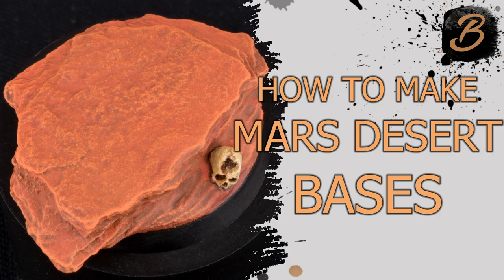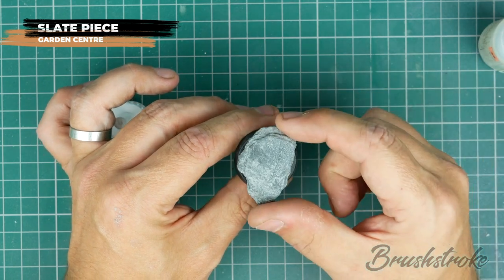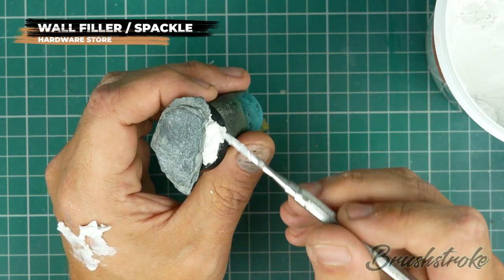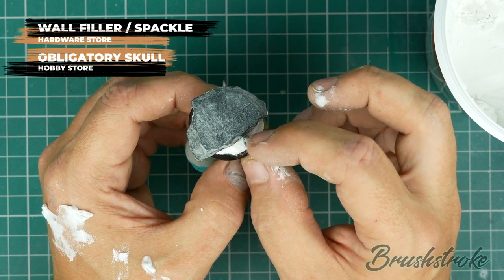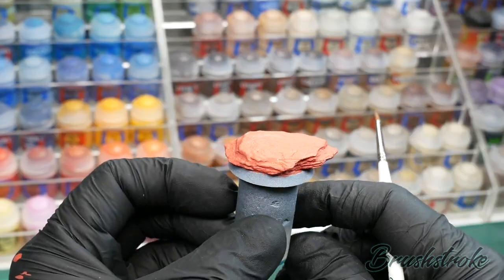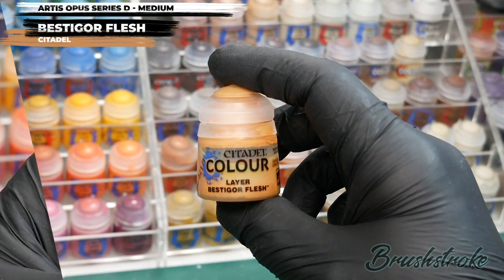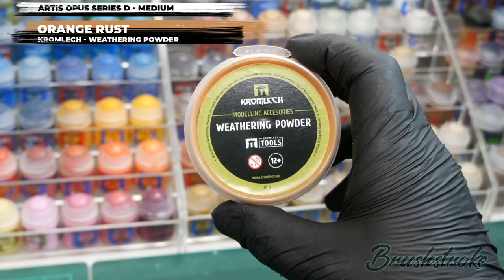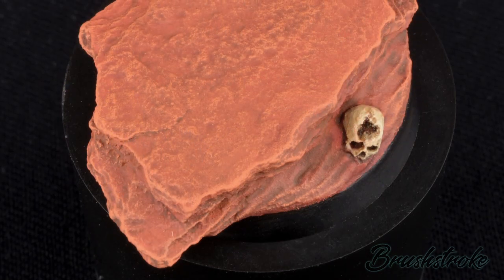HOW TO MAKE MARS DESERT BASES: A Step-By-Step Guide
This quick and simple guide will step you through the process of making Mars Martian red desert style bases for your miniatures, including model rocks and sculpting sand dunes.

I'm proud to say this basing process was used on my entry which won a finalist pin at Golden Demon 2023 in the 40k single miniature category.

Perfect for any gaming system including Warhammer 40K, Star Wars Legion, Age of Sigmar, Middle Earth SBG and historic gaming.

How to make Mars / Martian / red desert bases for your tabletop miniatures and gaming.

*PRODUCTS USED:*

🔸 *FILLER / SPACKLE*

Bestigor Flesh
Squig Orange
Carroburg Crimson

Red Rust
Orange Rust